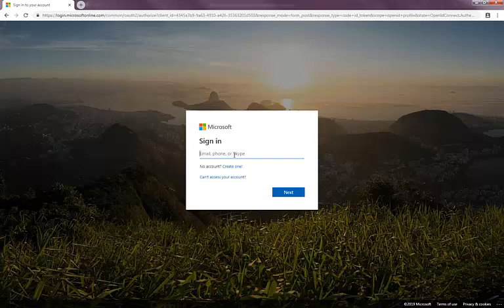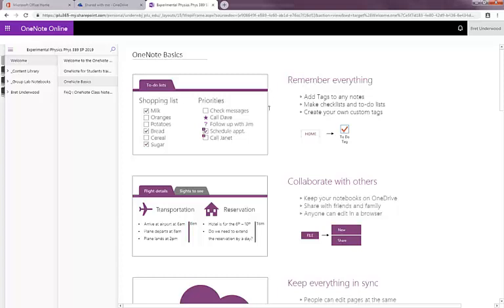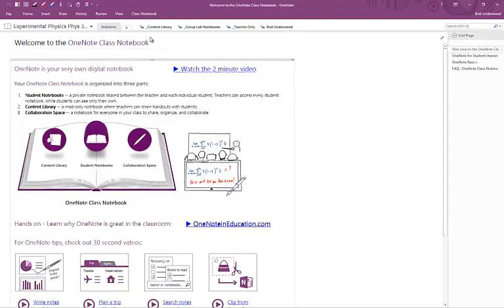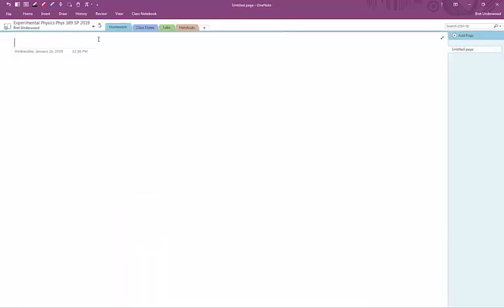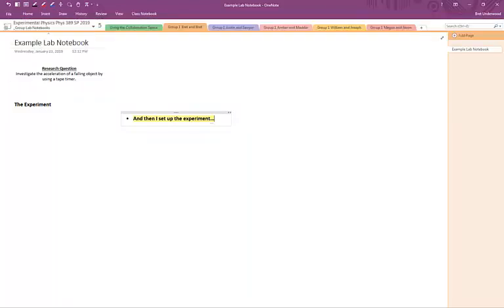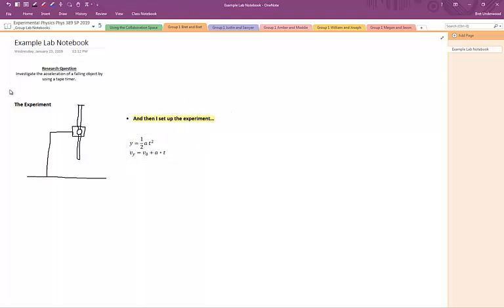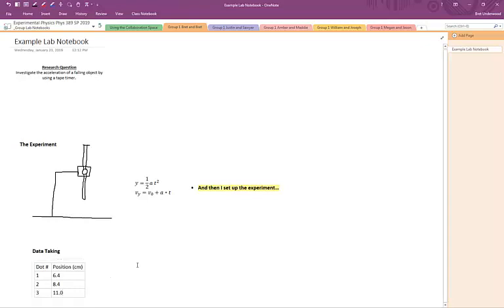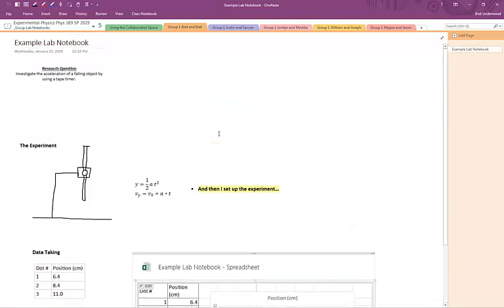OneNote Tutorial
A Brief Tutorial for using OneNote for Experimental Physics